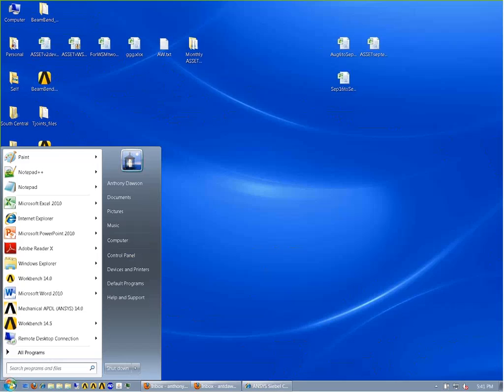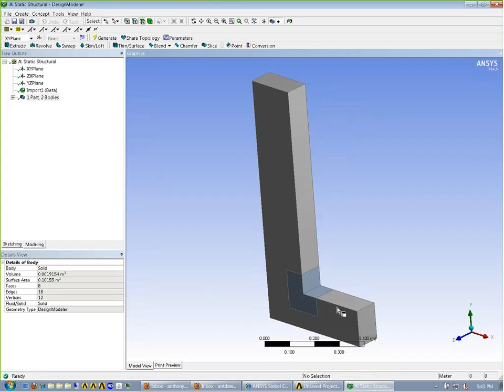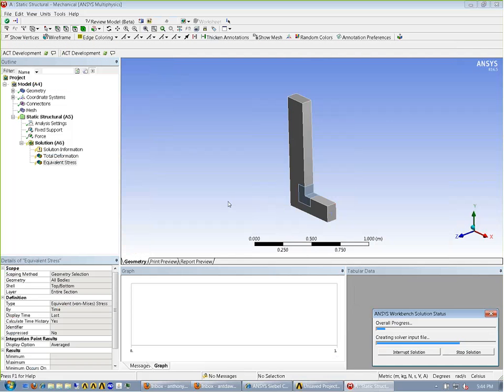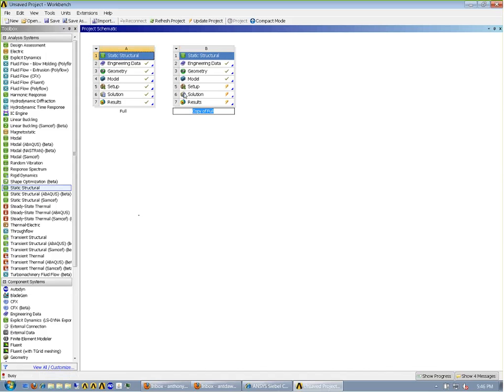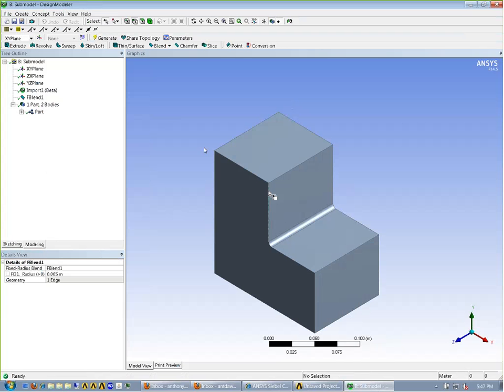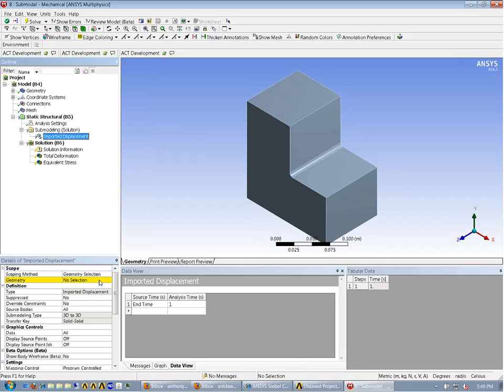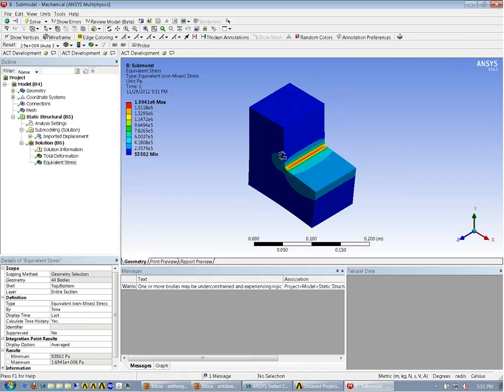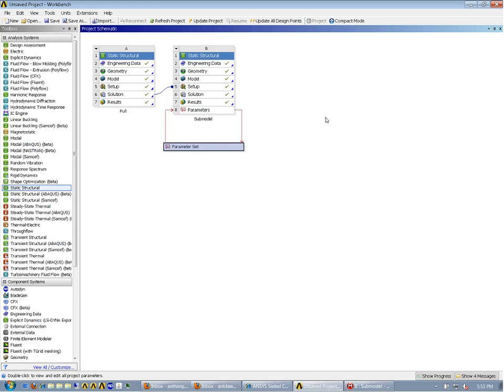Submodelling in ANSYS Mechanical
Tutorial -- Submodelling in ANSYS Mechanical